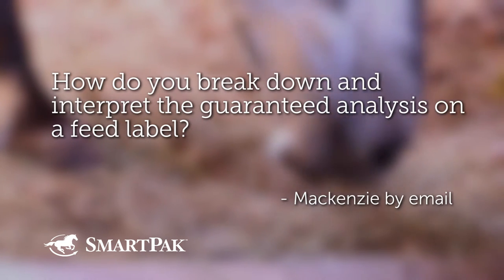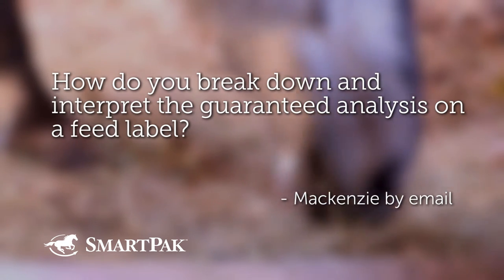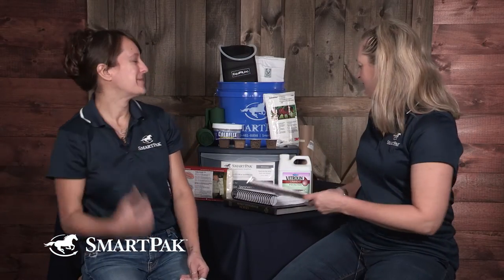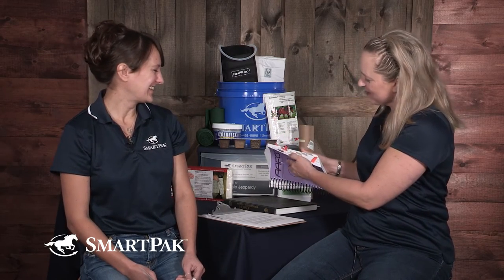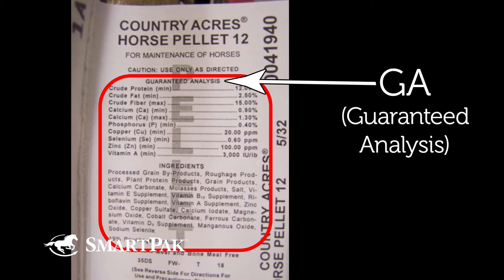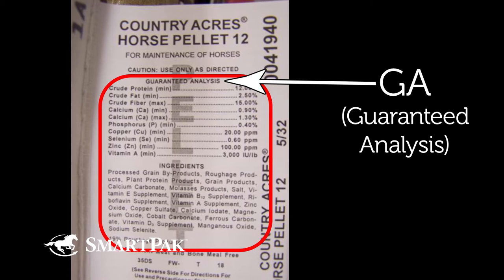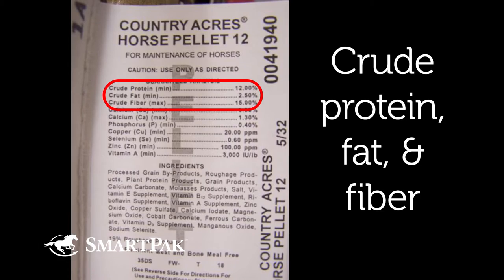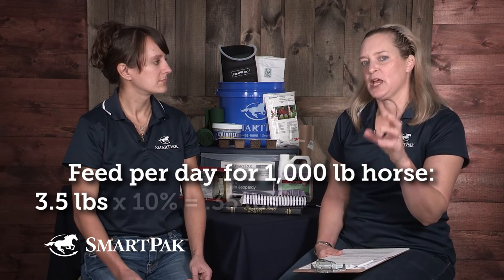Ask the Vet - Interpreting the guaranteed analysis on a feed label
This video is taken from the December 2016 episode of SmartPak's Ask the Vet video series featuring SmartPaker Sarah and Dr. Lydia Gray, SmartPak's Medical Director and Staff Veterinarian. To see more from our Ask the Vet video series, you can check them out on the SmartPak blog (l SmartPak's Horse Health Library or on our Ask the Vet playlist

Want to know when the next Ask the Vet videos get posted? Want your question answered so you can win a SmartPak gift card?